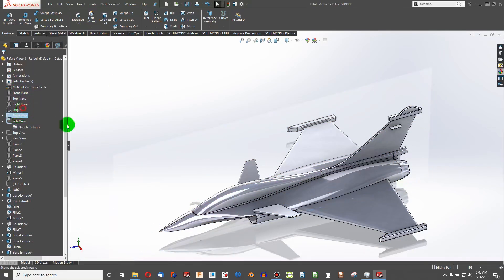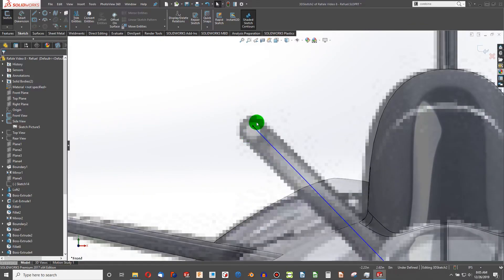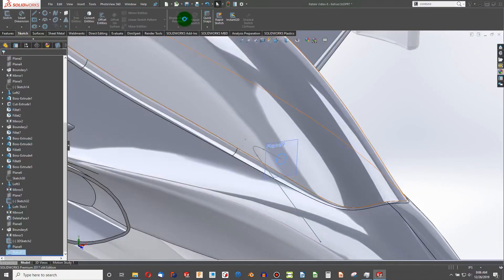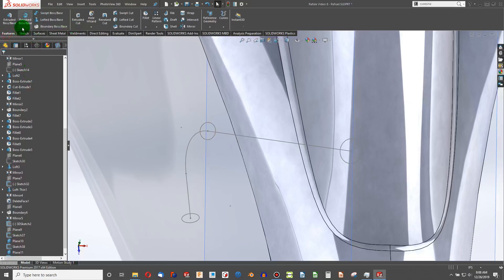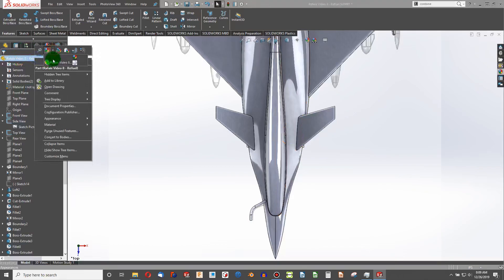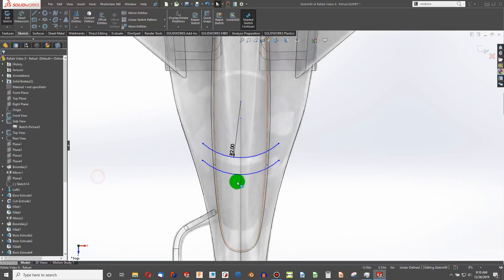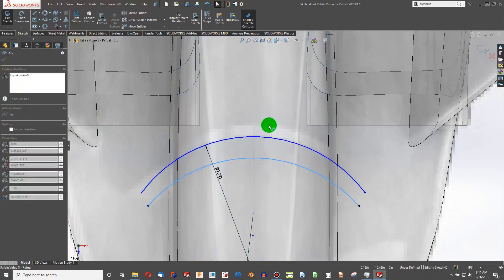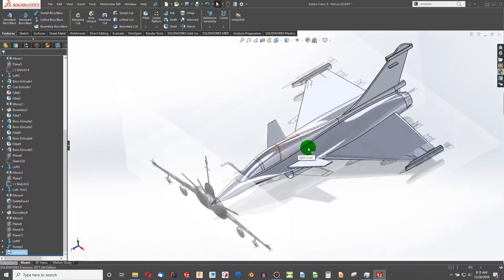Make a Rafale FIghter Jet In SolidWorks Video 8 - Refueling and Split Line |JOKO ENGINEERING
Questions?